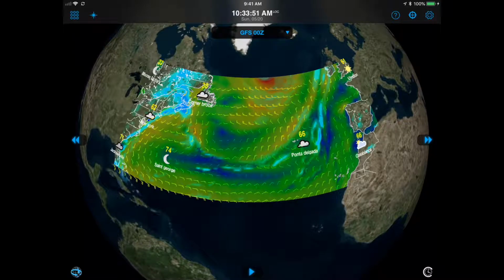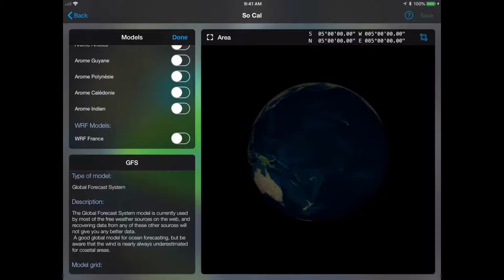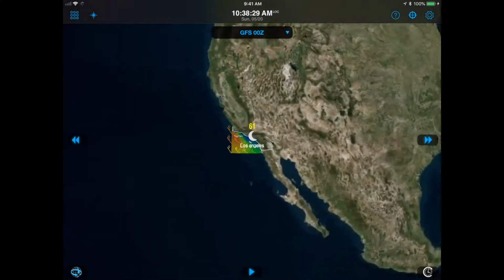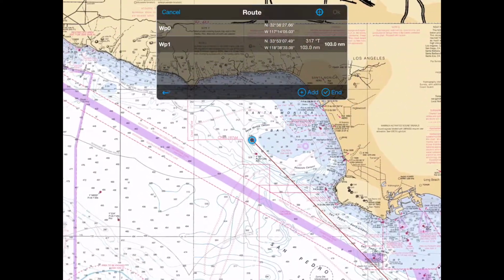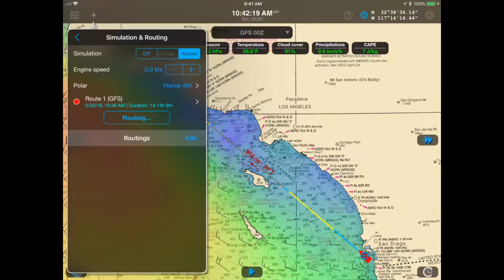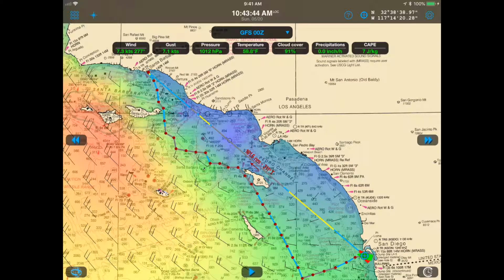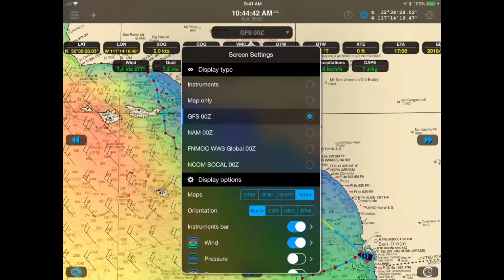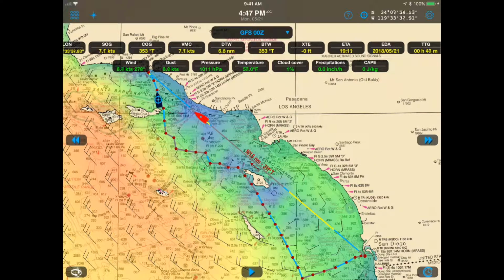Southern California Routing example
This video shows how to create a zone, select models, create a route and calculate a routing in Weather4D Routing and in Weather4D Routing & Navigation